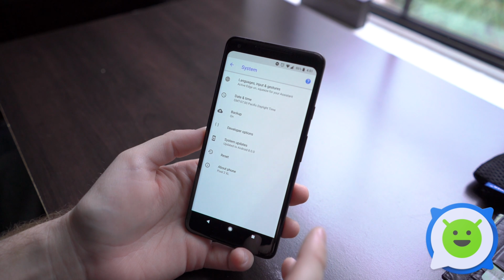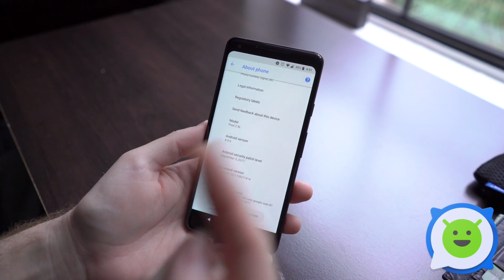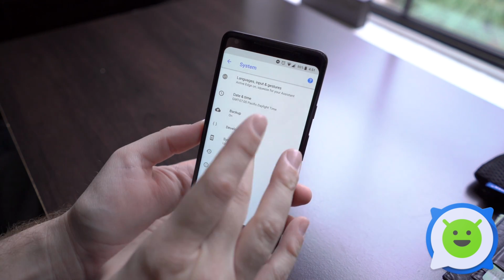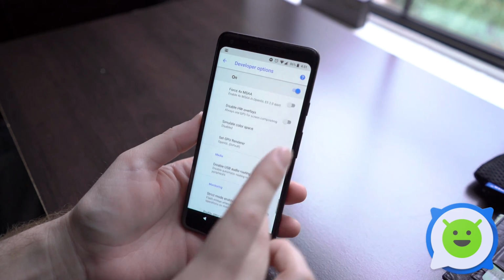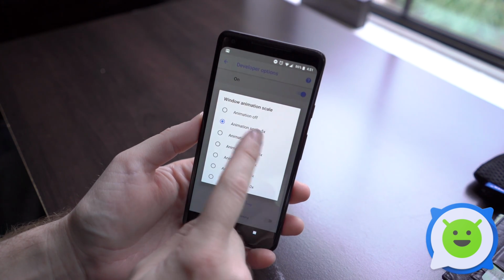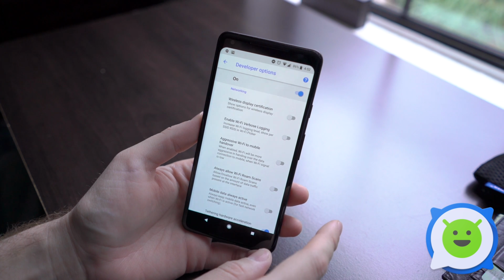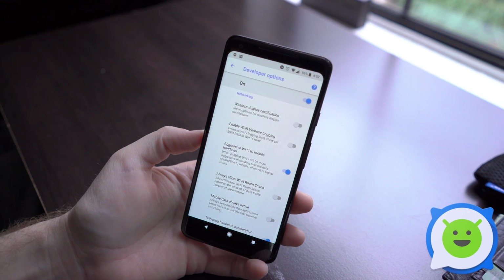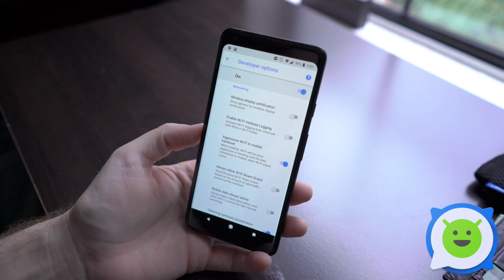Pixel 2 XL: How to get Developer Options